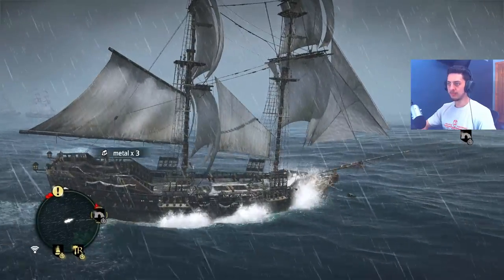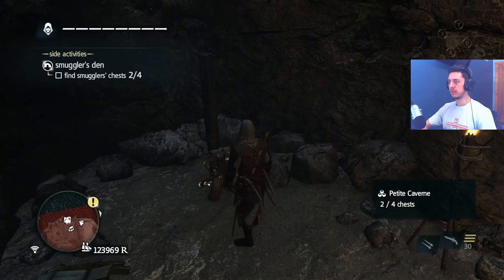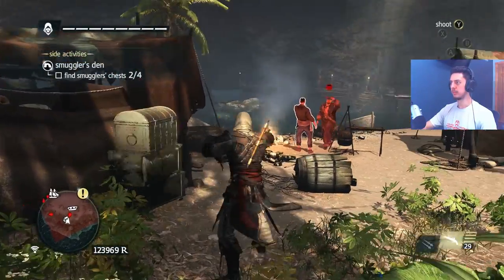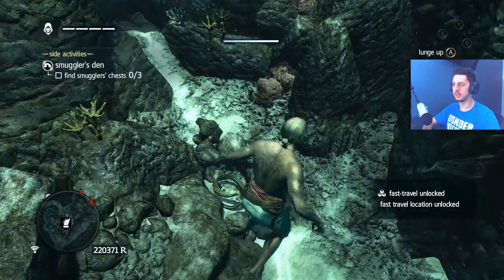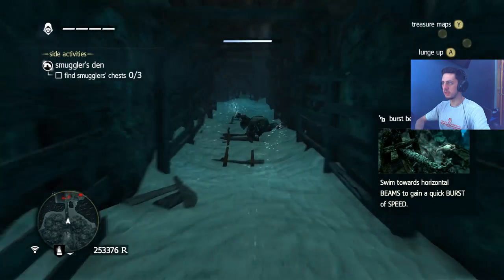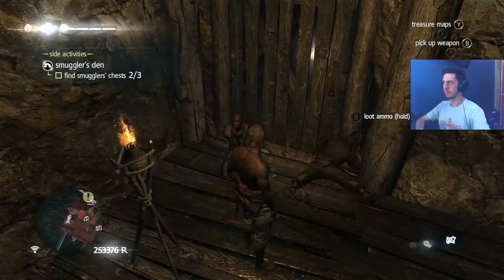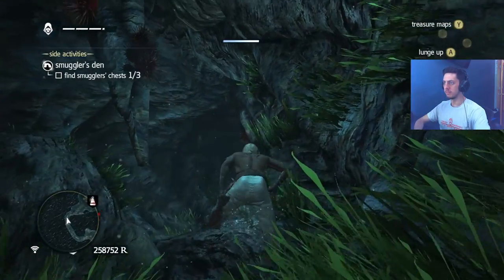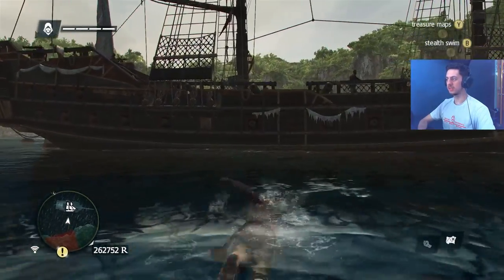Assassin's Creed IV Black Flag -20- All Smuggler Dens [w/ Commentary]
All cliffside expeditions, Diving Bell required for some.

I love Black Flag; originally I thought the idea of Pirate's Creed was kinda dumb, but I ended up loving the whole Golden Age of Pirates... In 2012 Desmond died, and that's where this franchise started dying too.

Assassin's Creed IV Black Flag

This is all part of a playthrough called Assassin's Creed In Order in which I play all of the mainstream titles in the order they were released.